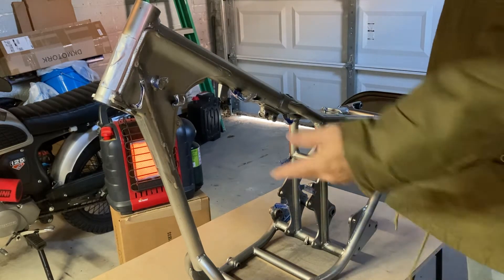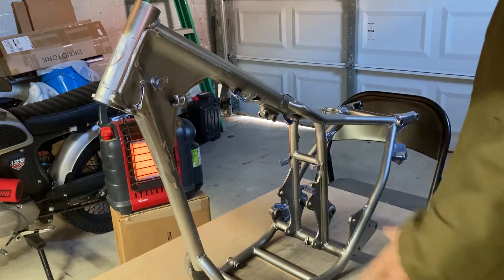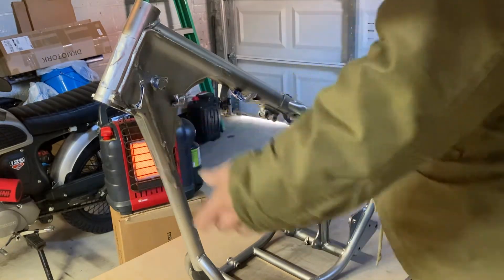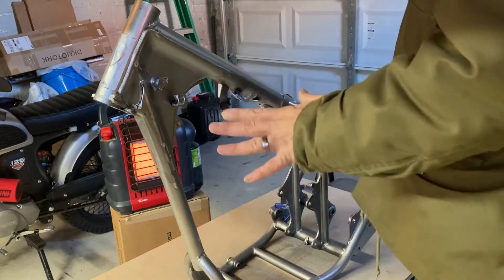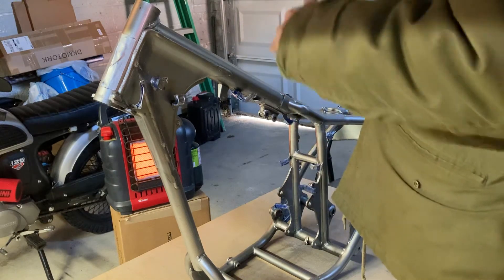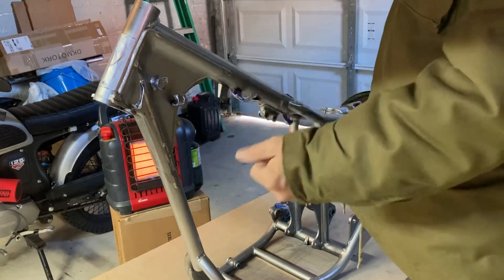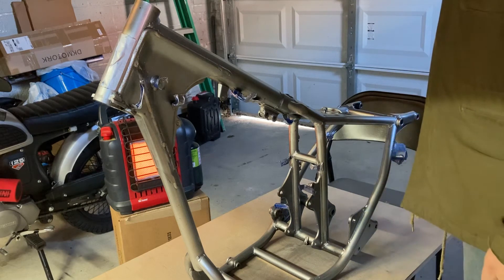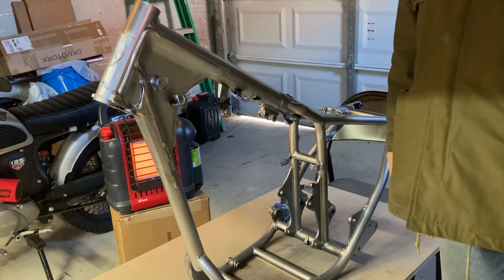1985 Honda Rebel 250 Frame Up Build. The "Intro"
Frame up build Honda Rebel 250 (aka CMX250).

Just applied silver GM base paint.